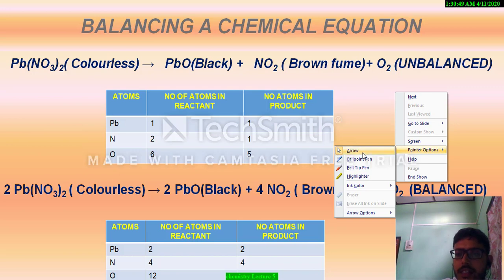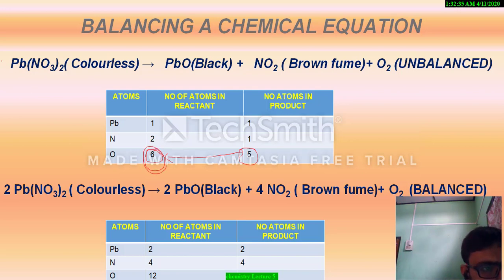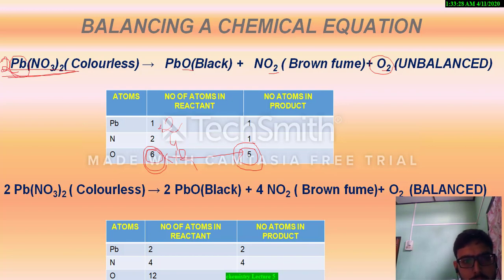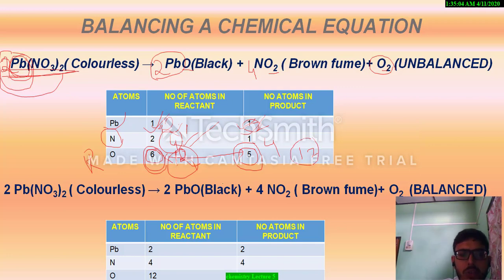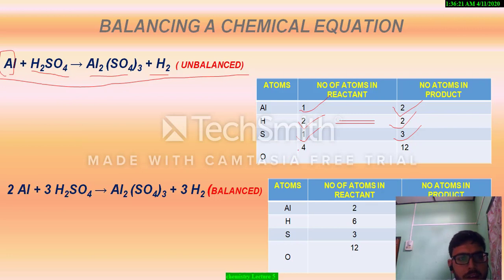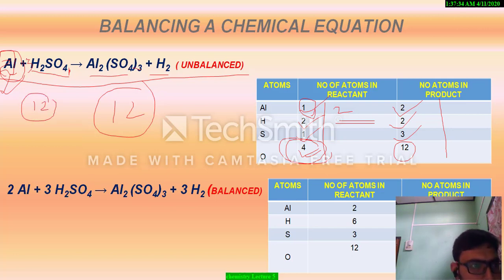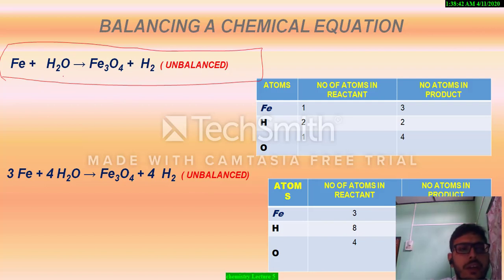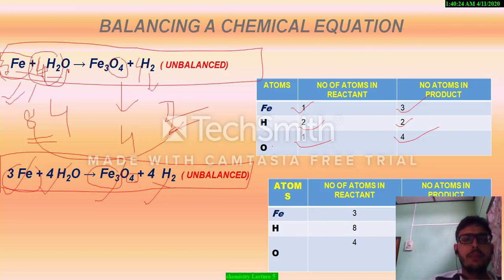BALANCING CHEMICAL EQUATION CLASS X SEBA CBSE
Learn to Balance Chemical Equation. CLASS 10 SEBA/CBSE